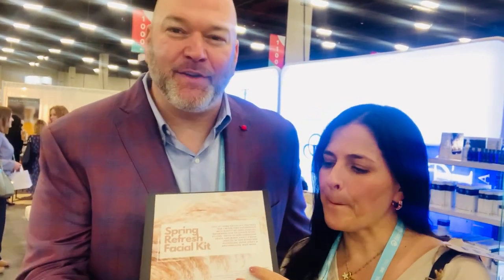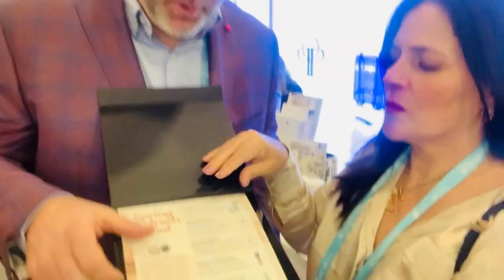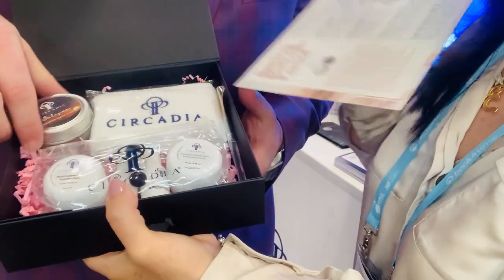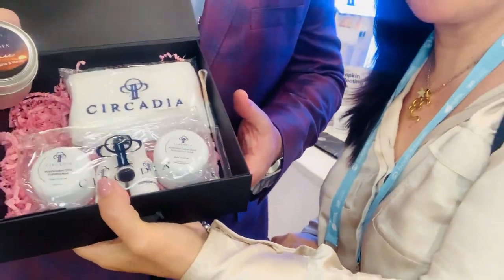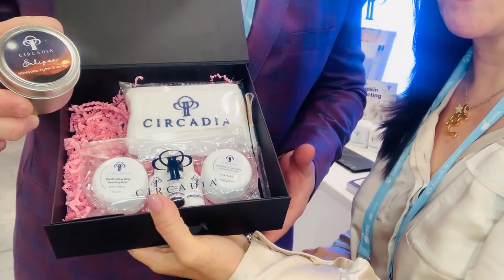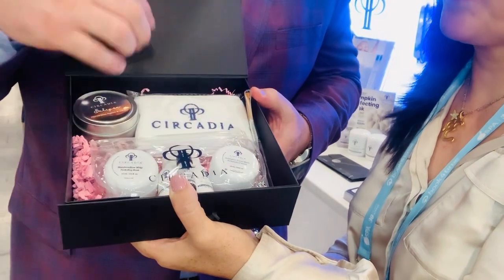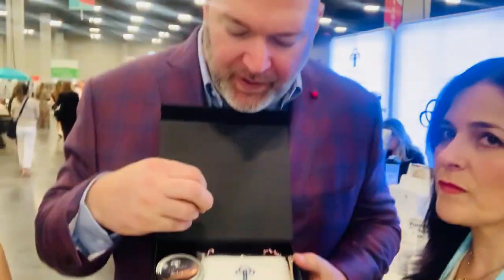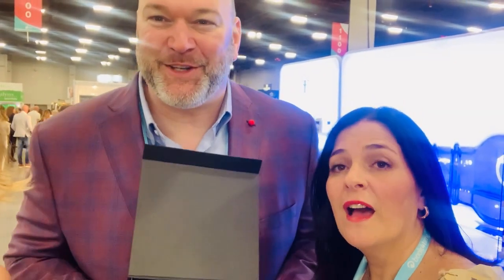Circadia by Dr Pugliese at the International Spa Association 2022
CircadiaSkin en ISPA2022: ritmos circadianos para la piel, y una nueva caja de regalo para el día de las madres con Sara Jones, Michael Pugliese y Adriana Azuara de All4Spas

Circadia by Dr Pugliese at the International Spa Association 2022: circadian rhythms for the skin and a brand new mother’s day gift box! with Sara Jones, Michael Pugliese and Adriana Azuara  of All4Spas